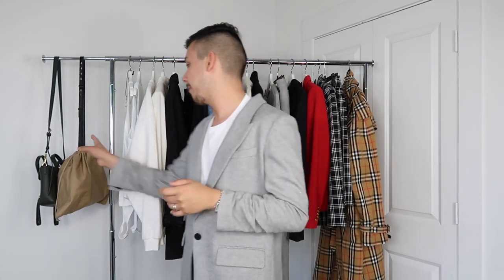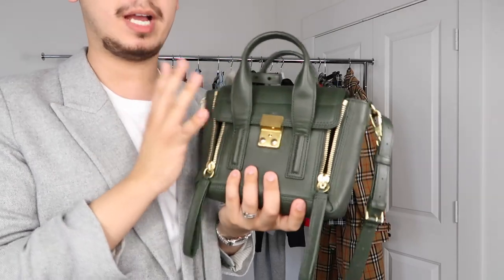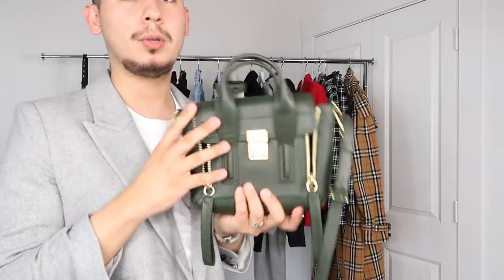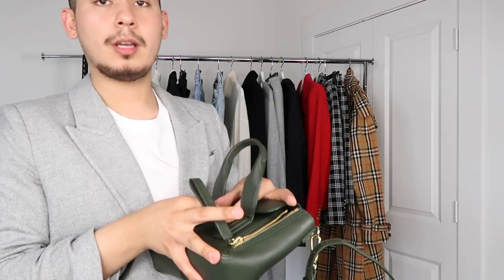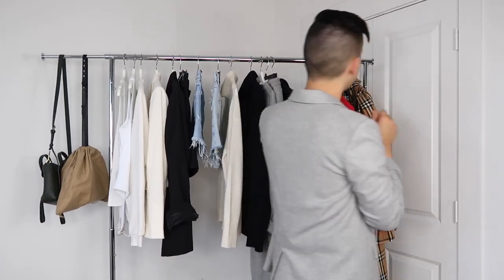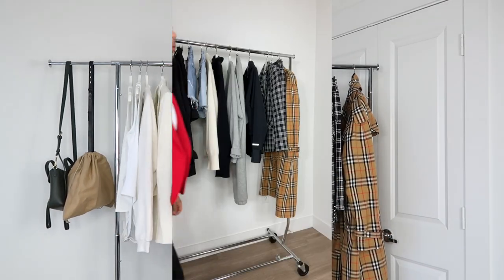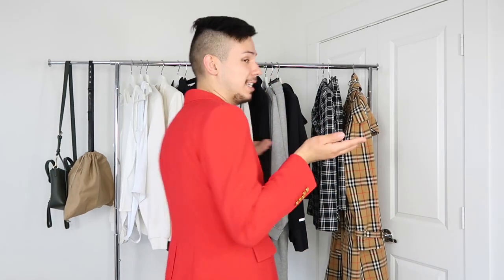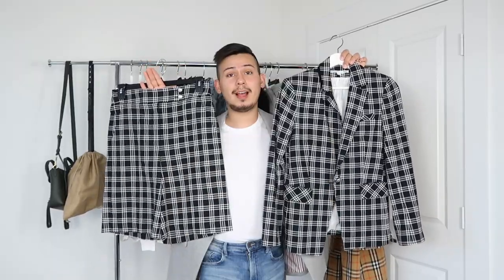SPRING TRY ON DESIGNER HAUL | SERVING LOOKS THIS SPRING!!!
TOP- UNIQLO BASIC MENS TOP SIZE SMALL
GRAY BLAZER- VERONICA BEARD FROM 2 YEARS AGO!

THINGS BOUGHT-

AGOLDE BODYSUIT

ANINE BING SWEATSHIRT

VERONICA BEARD BLAZER

LOEWE BASKET BAG

ANINE BING BLAZER

ANINE BING SHORT

1ST AGOLDE SHORT

2ND AGOLDE SHORT

HALOGEN WHITE TOP

HALOGEN BLACK TOP

SWEATY BETTY GRAY TOP

SWEATY BETTY GRAY BOTTOM

SWEATY BETTY BLACK RUNNING JACKET

SWEATY BETTY BLACK 7/8TH LEGGINGS

3.1 PHILLIP LIM HANBAG

VERONICA BEARD BLAZER

VERONICA BEARD SHORT

BURBERRY BANNER HANDBAG

KENRA TAFFY FOR HAIR

GIVNECHY BELT

THINGS ON MY TORY BURCH WISH LIST

ELLA TOTE
LEE HANDBAG
NAVY EMBOSSED BUCKET BAG
CREW TOP
CLOUD MILLER WHITE

SALE CHANEL
SALE SAINT LAURENT
SALE GIVENCHY
SALE LOEWE
SALE BOTTEGA VENETA
SALE PRADA
SALE DIOR